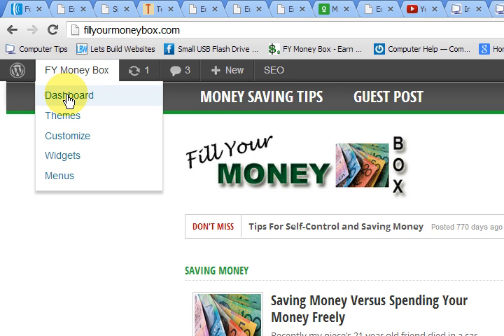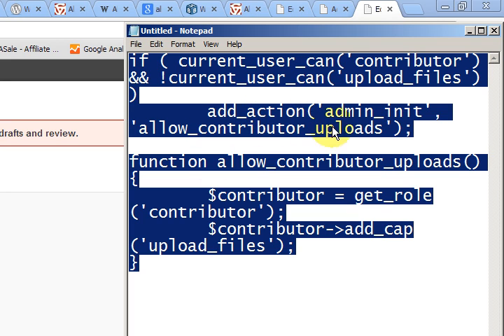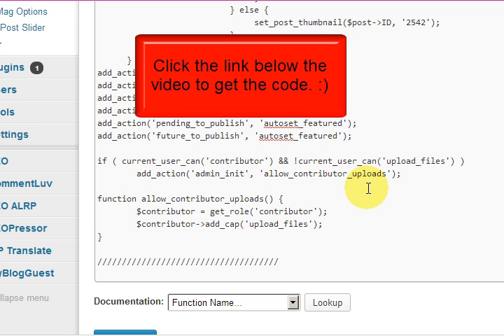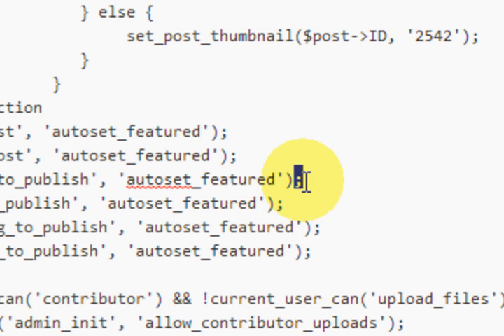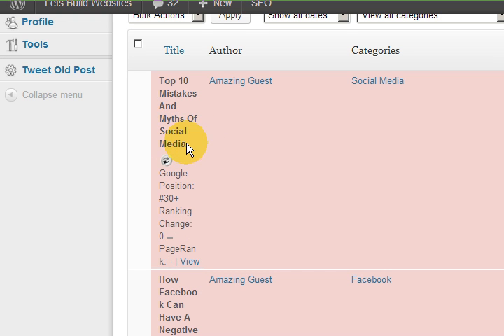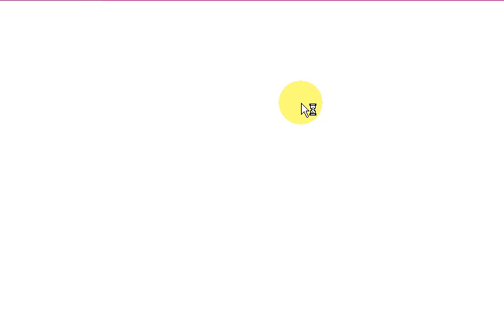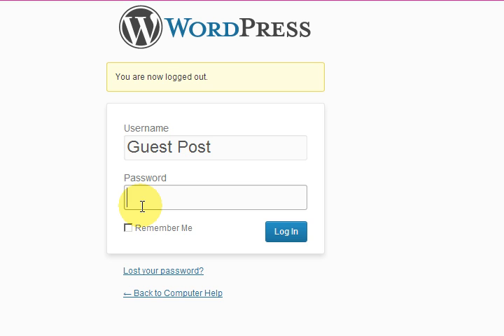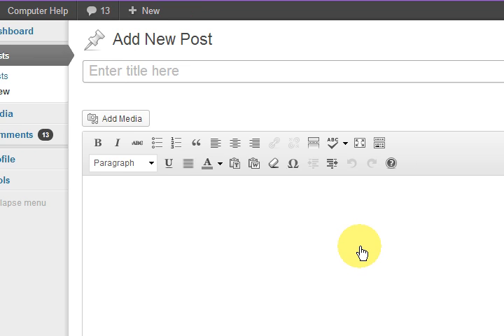Allow Wordpress Contributors to Upload Images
Let your WordPress contributors upload images to their guest posts.